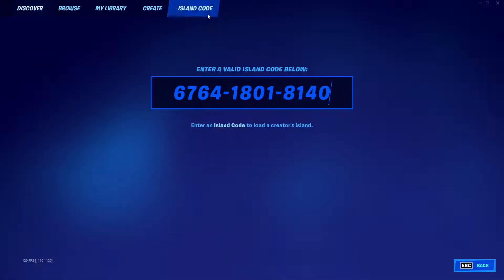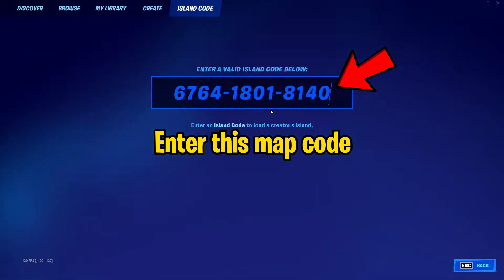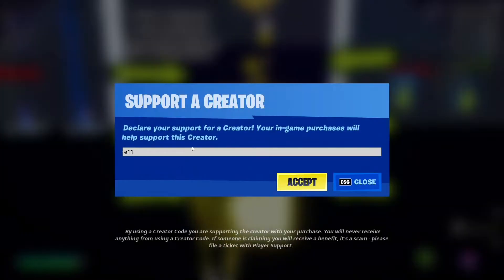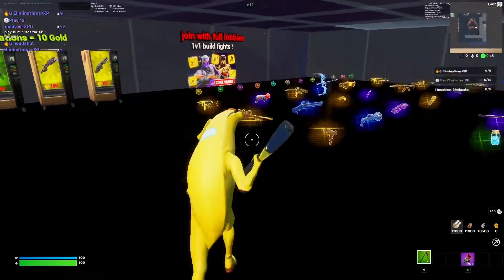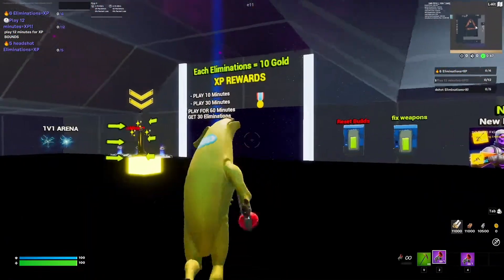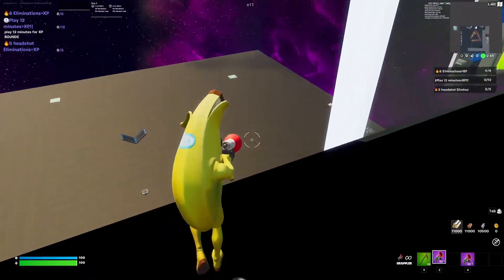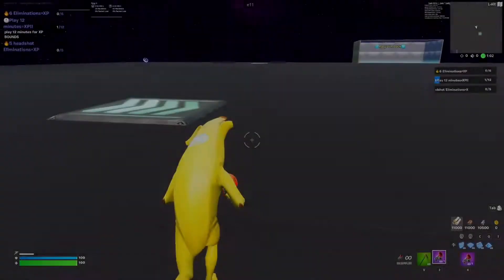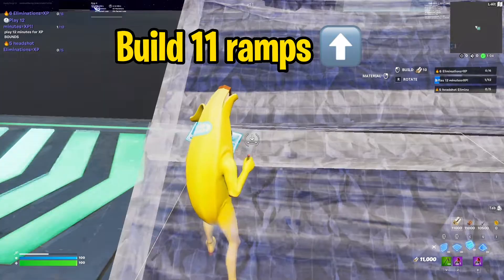This Map Gave Me Unlimited XP ! 😱